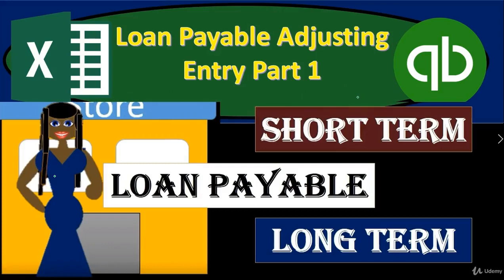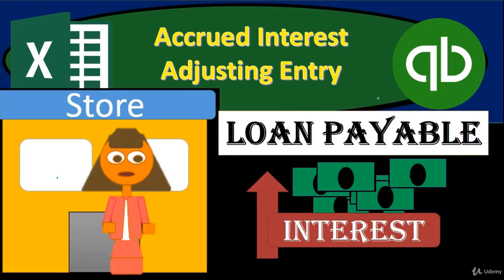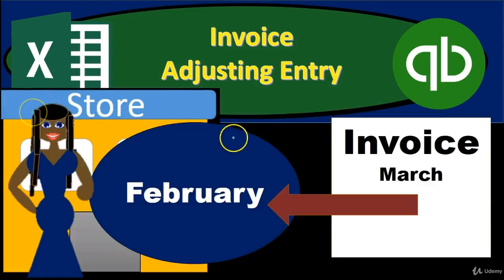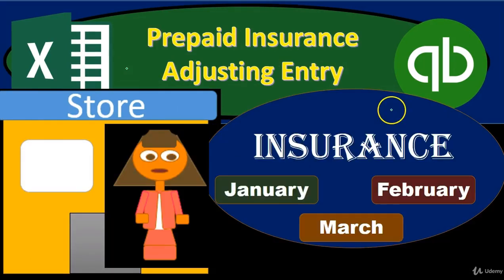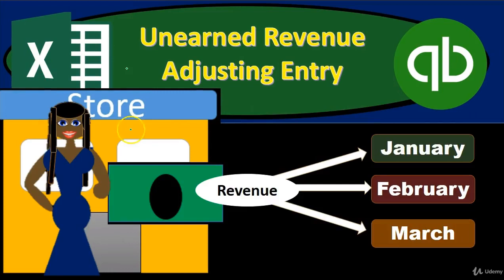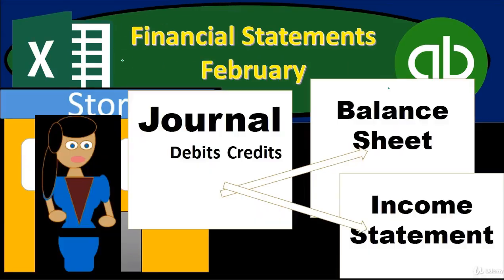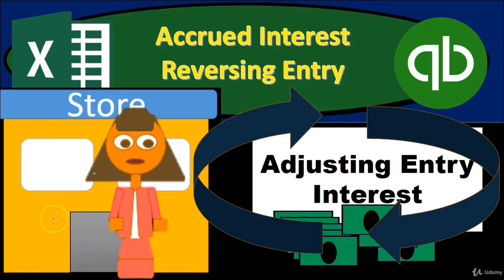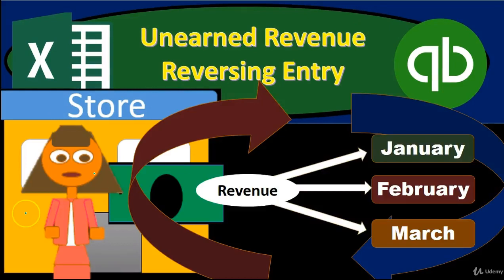Adjusting Entries & Fianncial Statement Section of Accounting & Excel Course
Financial Accounting and Excel